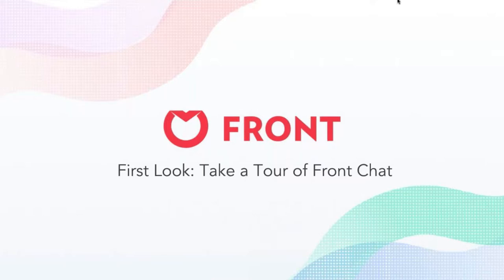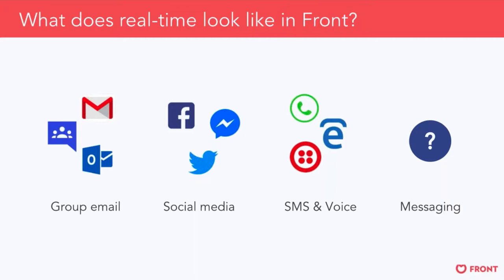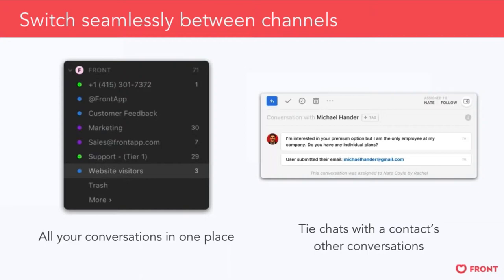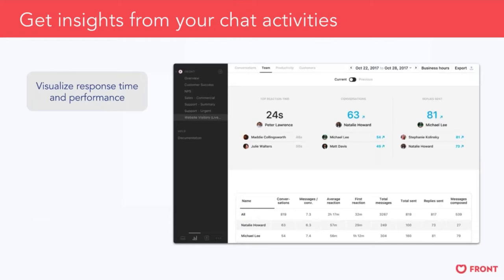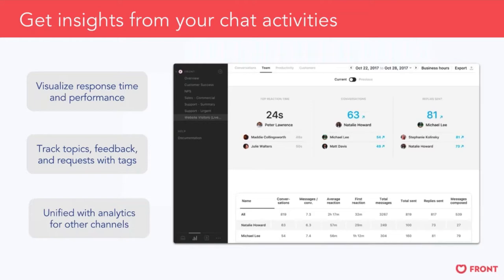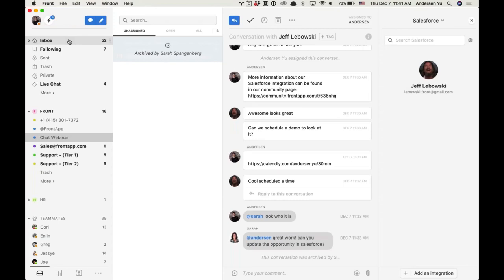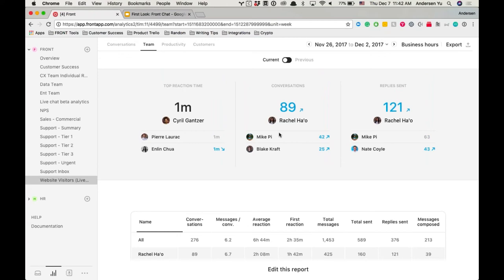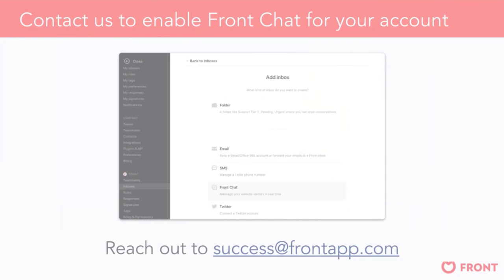How Front Chat Brings Real-Time Communication into your Inbox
Watch this recorded session now for an exclusive tour of Front Chat — website chat powered by Front

Your customers need real-time help: when they’re considering what items to add to their cart, trying to understand how something works, or wondering what pricing plan they need.

Front Chat — a brand new product from the team at Front — helps your team manage all your customer conversations in one place. Usually offering website chat means complicating your stack with yet another tool, but with Front Chat your team can switch between chat, email, texts, and more in seconds.

Watch our guided tour of Front Chat, available exclusively for Front customers